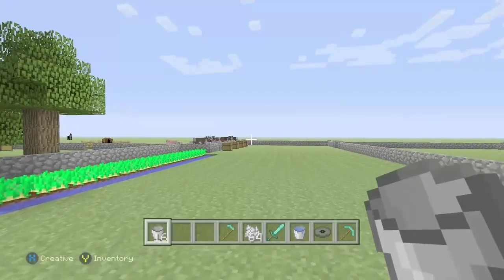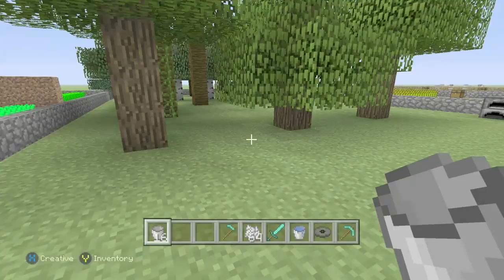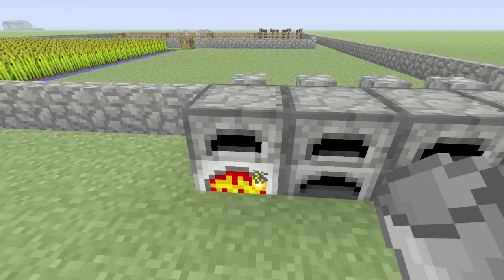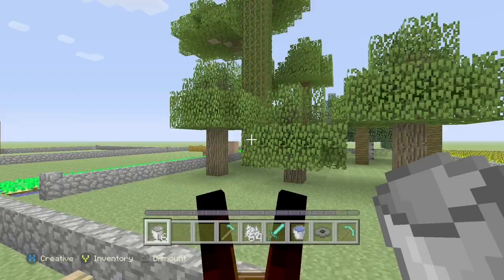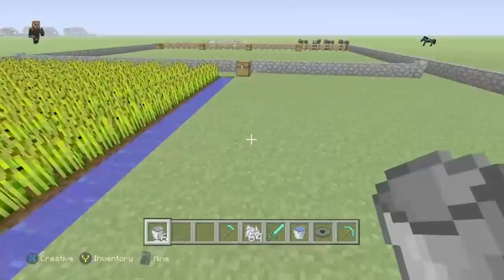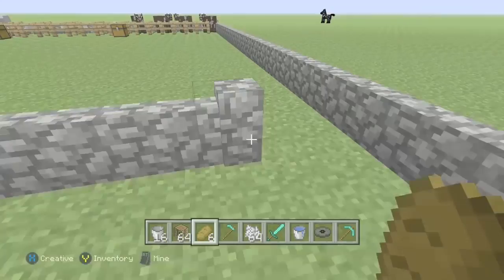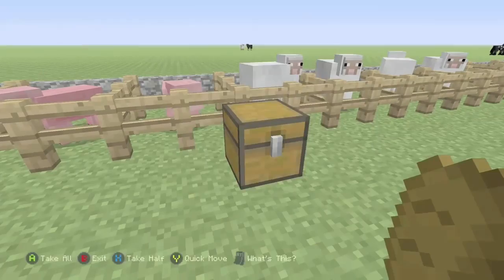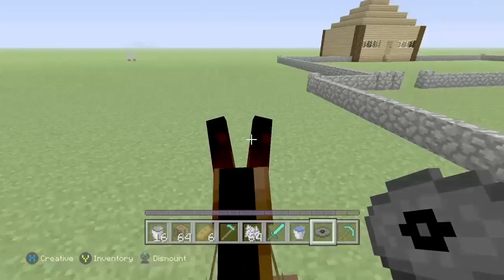AP Human Geography Von Thunen Model in Minecraft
Video for my APHUG class. Hope you like it!